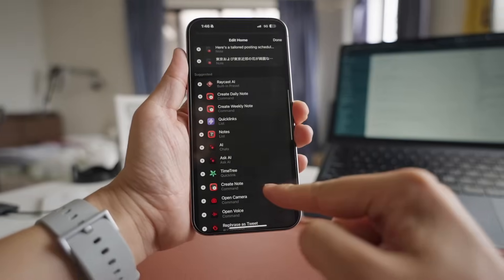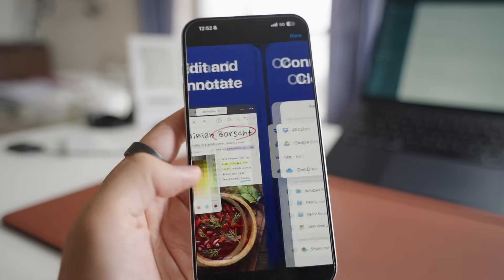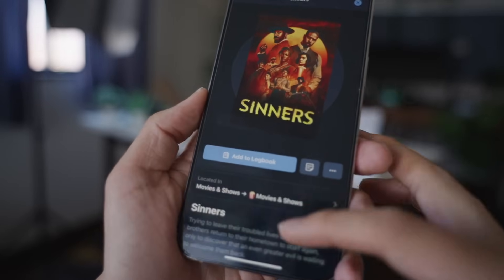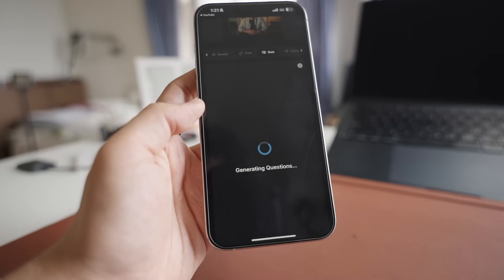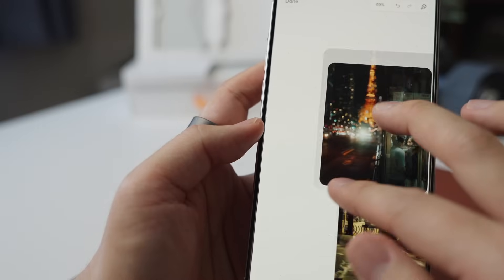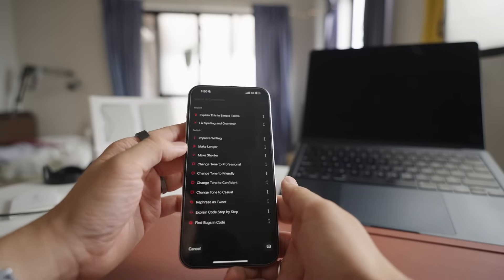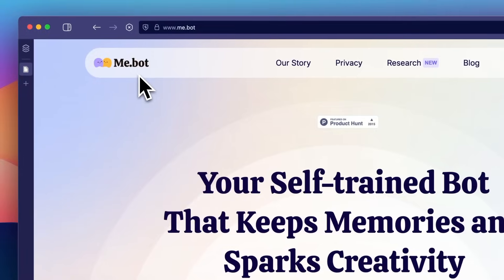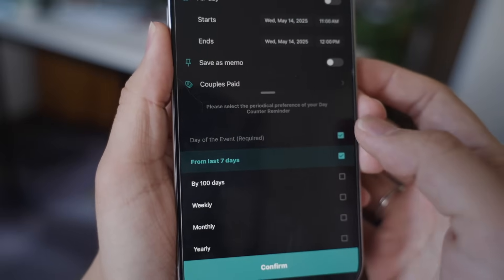15 Essential Apps Every iPhone User Needs in 2025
Those are my essential apps on my iPhone. You've probably seen them before if you've been following my channel for a while except for a few new ones!

If you'd like to:‍
1) have a chat,
2) ask me a question,
4) want me to make a video about your product

▬▬▬▬▬▬▬▬▬▬Chapters▬▬▬▬▬▬▬▬▬▬
0:00 Intro
0:07 SimpleLogin
0:44 1Password
1:15 Documents
3:03 Sofa
3:55 Sublime
4:36 Recall
5:44 NotebookLM
6:10 Vocabuo
6:37 Craft
7:24 Raycast
9:05 Endel
9:50 Amplenote
10:20 Me.bot
11:00 Due
11:33 TimeTree